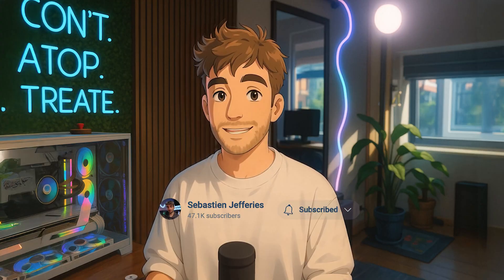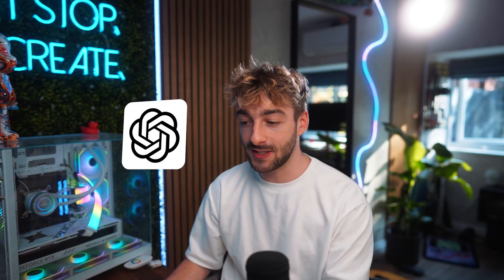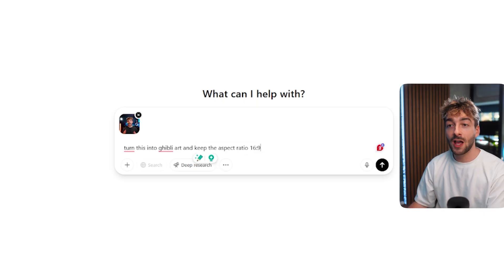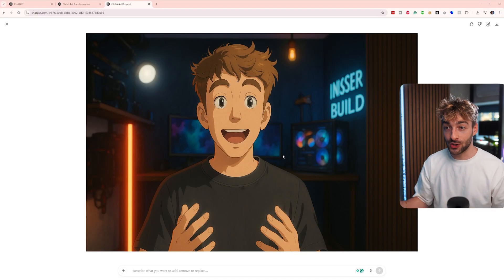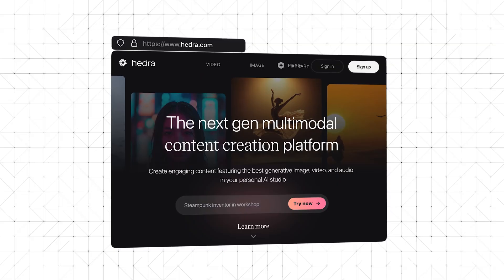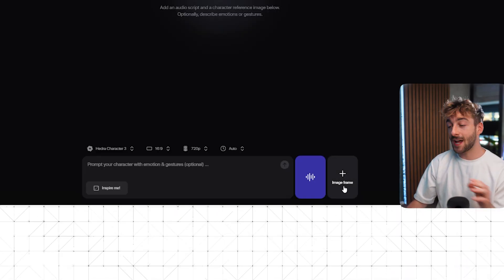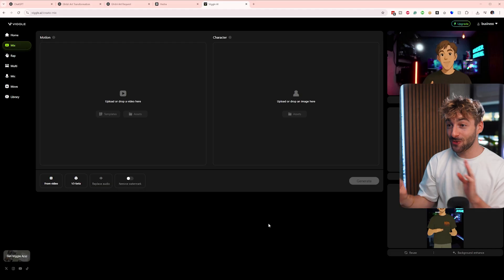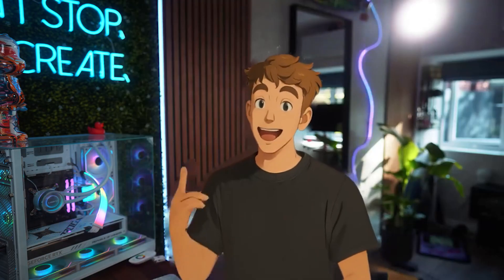How To Create Talking Ghibli Videos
Step-by-Step Tutorial with Prompts & Tools

Everyone’s showing you how to make Ghibli-style images and even Ghibli-inspired animations… but no one is showing you how to make them talk—until now.

In this video, I’ll show you exactly how to create talking Ghibli videos using the easiest tools and prompts. Whether you want to animate yourself or a character in the magical Ghibli aesthetic with synced speech, this guide has got you covered from image creation to full animation.

🌟 What You’ll Learn:
- How to capture and prep your video footage
- The exact ChatGPT prompt to turn yourself into a Ghibli-style character
- How to generate animated video from a still image using RunwayML
- Tips for making the Ghibli character appear like it’s actually talking
- Free & beginner-friendly tools you can start using today!

Prompts used in video:
- turn this into ghibli art
- create ghibli art of my photo, and add a 3d element to it

⏰ Timecodes ⏰
0:00 How To Create Talking Ghibli Videos
0:28 Creating the Ghibli Images
01:23 Tool 1: Turning your image into a talking video
01:55 Tool 2: Turning your image into a talking video
02:22 Recap

📧 My Email Newsletter - Weekly Tech/AI updates → news.sebtips.com